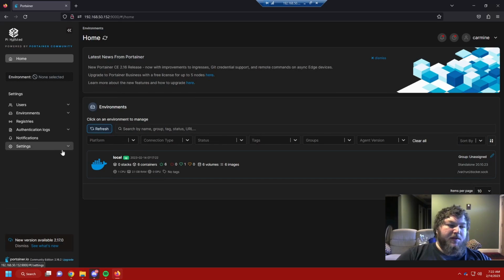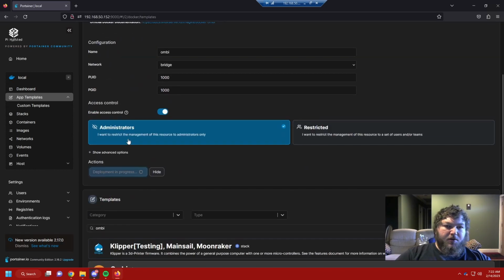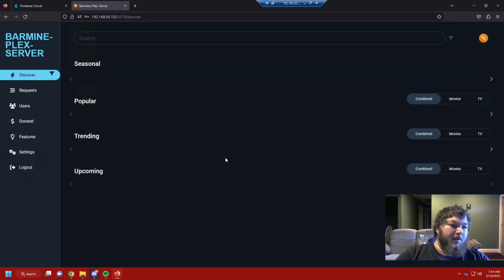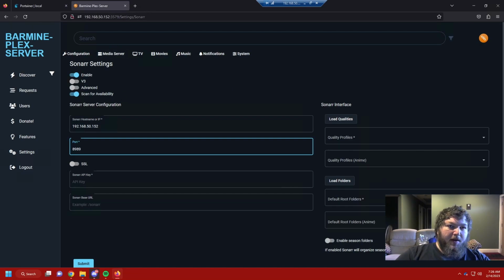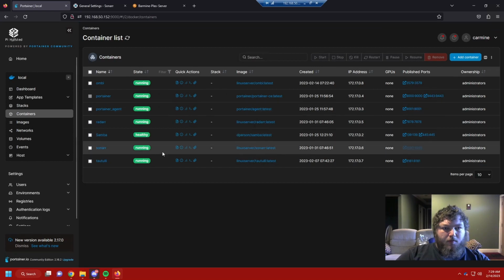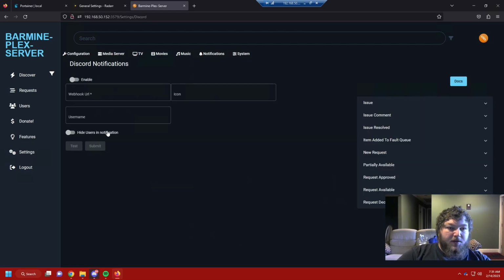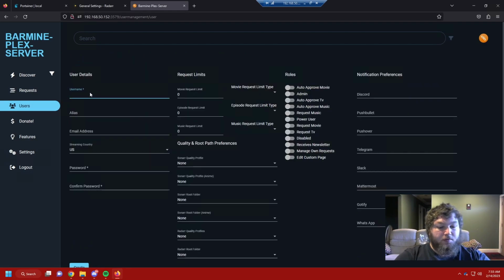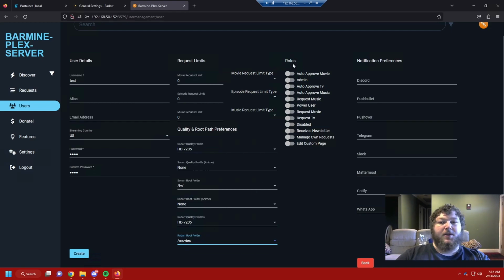Budget Plex Server Part 4: Manage Plex Requests with Ombi!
Are you tired of constantly getting requests from your friends and family for movies and TV shows to watch on your Plex server? Well, Ombi is the solution for you! In this tutorial, I'll show you how to set up Ombi, a powerful web application that allows users to request and manage media requests for your Plex server.

Here's what you'll learn in this tutorial:

How to download and install Ombi on your computer or server
How to connect Ombi to your Plex server
How to configure Ombi settings and customize your user interface
How to add users and manage their access to your Ombi portal
How to use Ombi to request movies and TV shows for your Plex library
With Ombi, you can streamline the process of media requests for your Plex server and enjoy a more organized and stress-free media experience.

So, whether you're a Plex enthusiast or a beginner, this tutorial will show you everything you need to know to get started with Ombi. Let's get started!